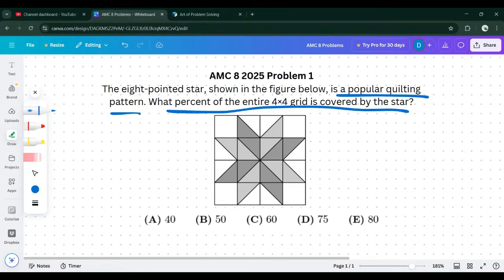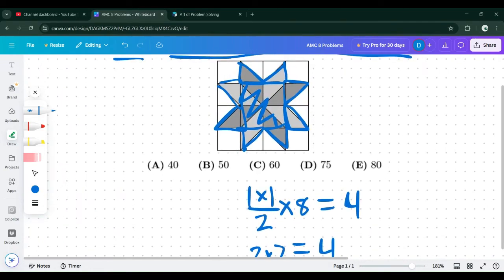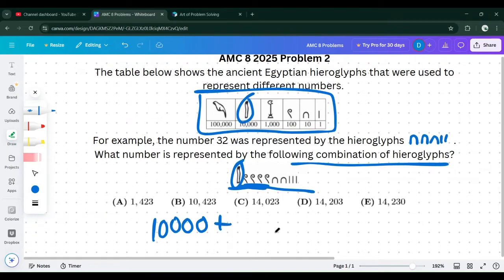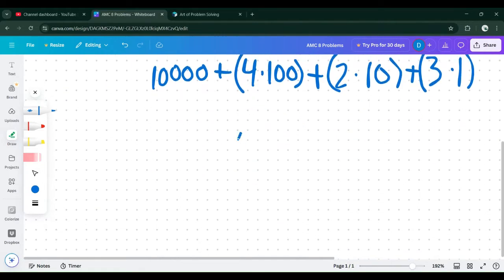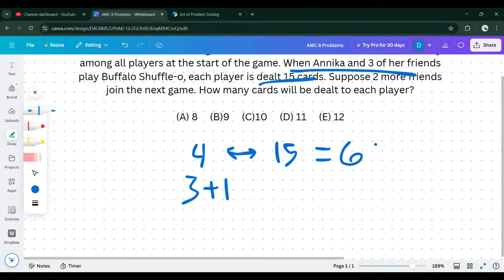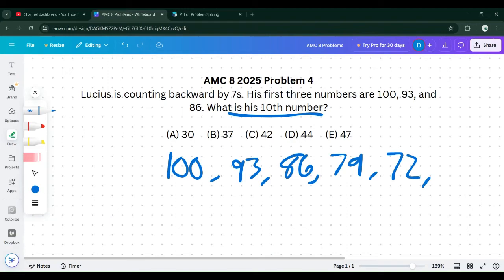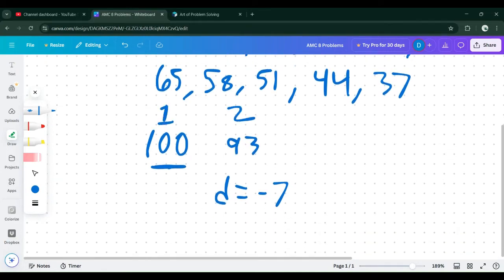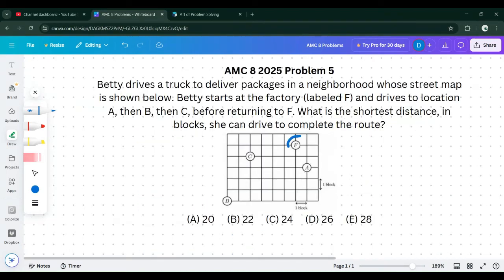AMC 8 2025: Problems 1-5 Breakdown (With Cutoff Predictions)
AMC 8 preparation.
Socials:
Credits:
Canva - Online whiteboard and thumbnail creator
ClipChamp - Video creator software
Art of Problem Solving - Problems, theories, explanations, etc